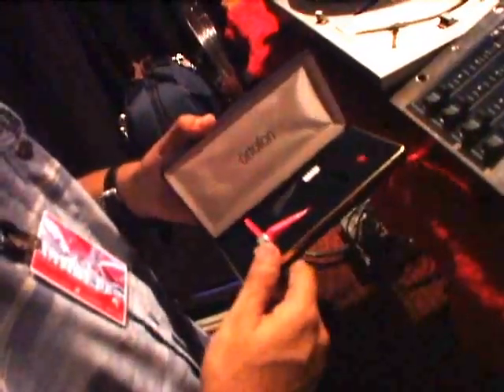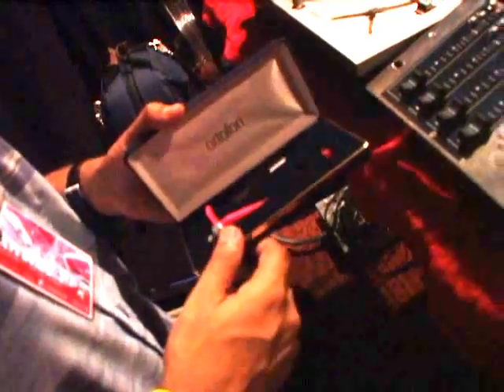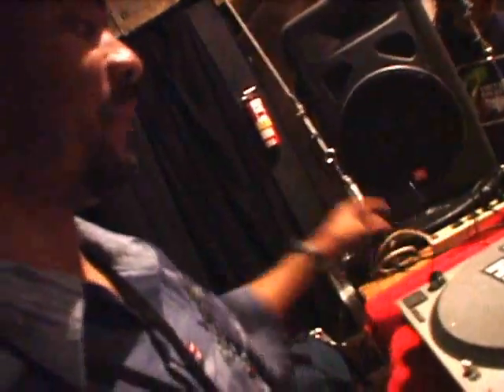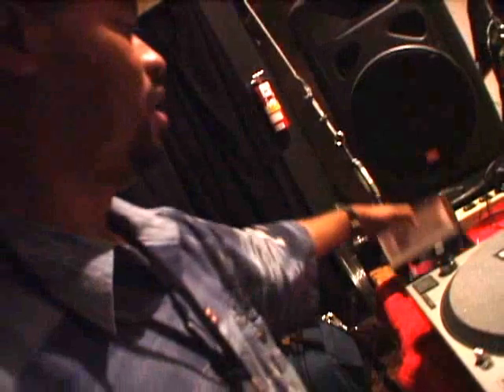International DJ Extraordinaire, Mr. TERRENCE PARKER intro 08.31.01